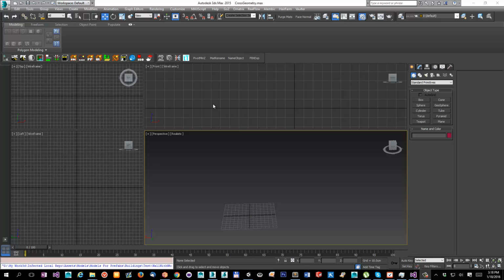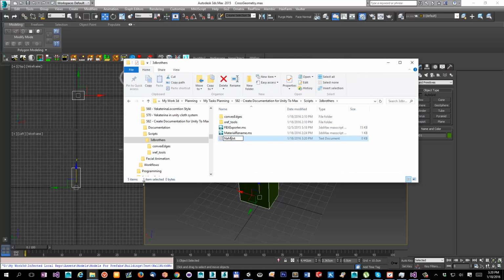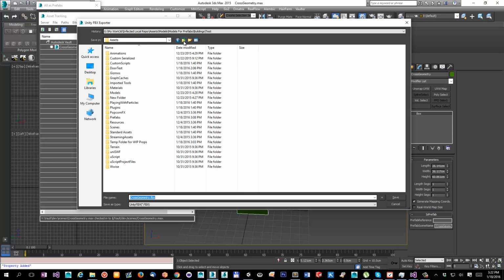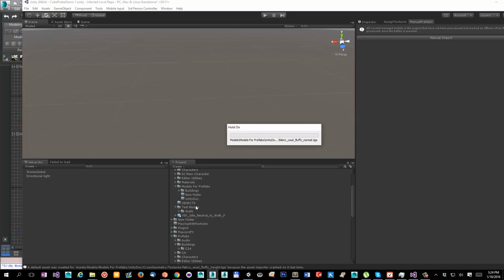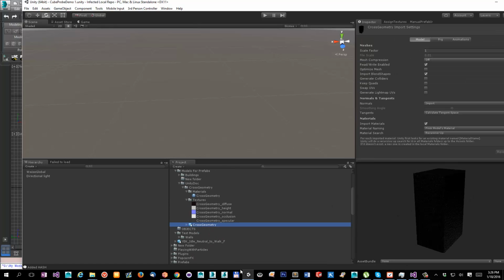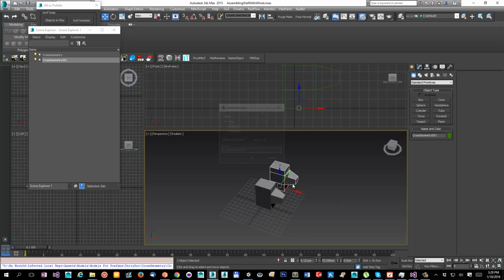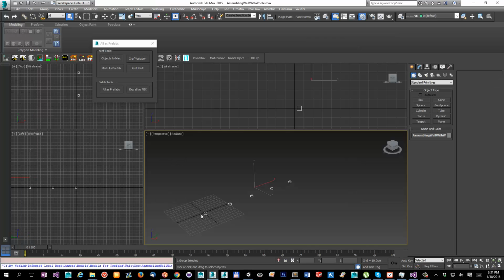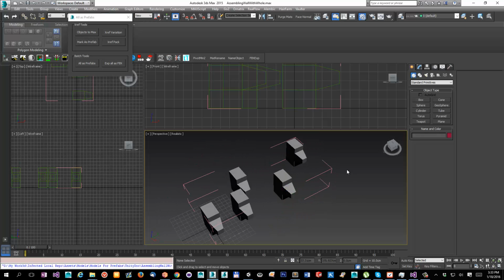Max to unity prefab export workflow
I am showing our implementation of creating nested prefabs and assembling them inside unity5 using our 3d modeling package.